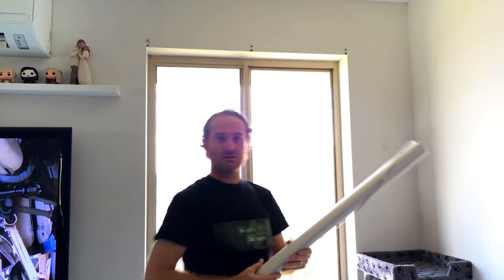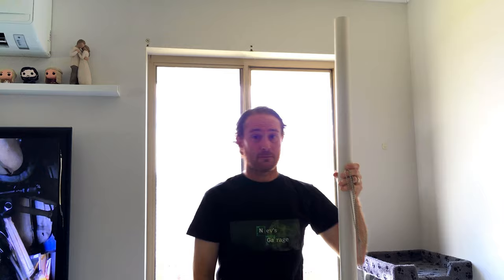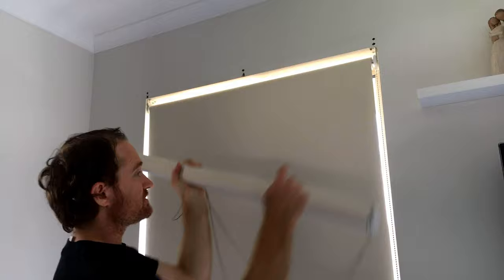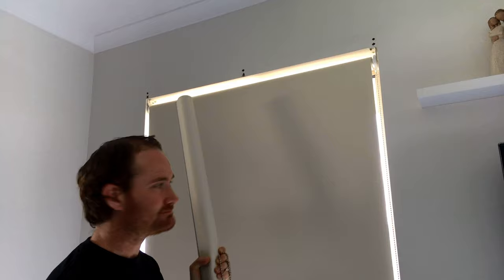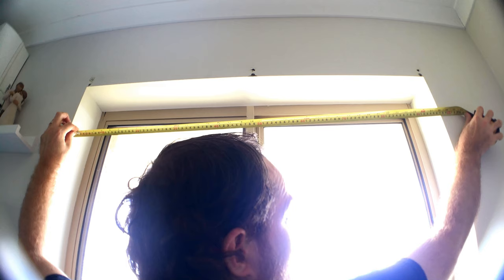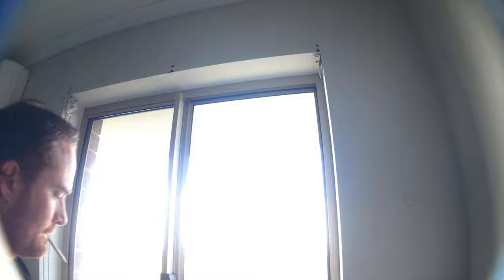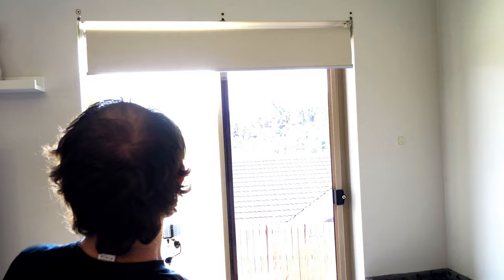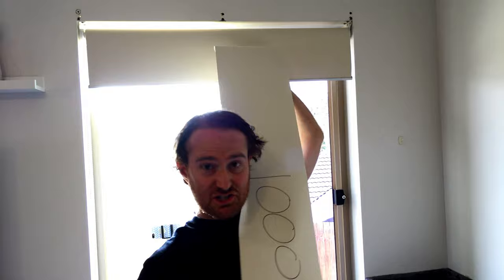Modifying Pre-made Roller Blinds to fit Odd-Sized Windows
In this episode we modify chain store pre-made Roller Blinds to fit odd sized windows.